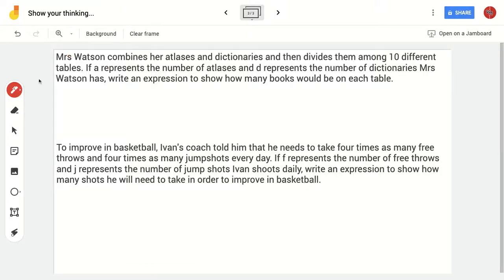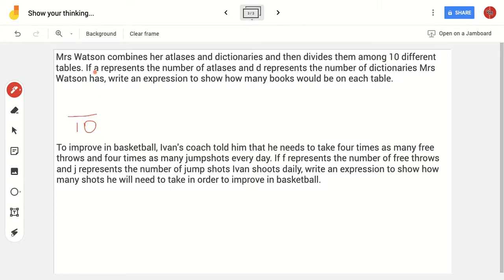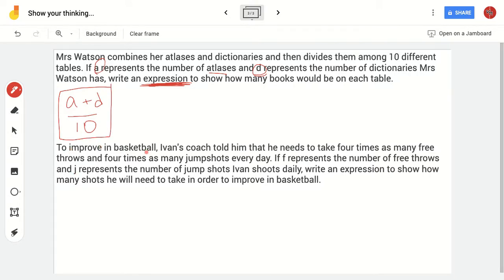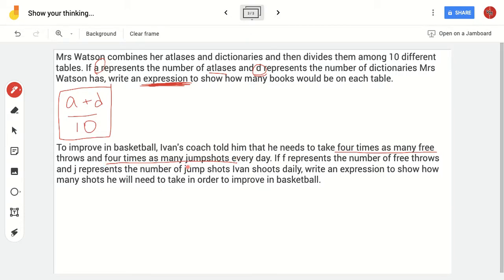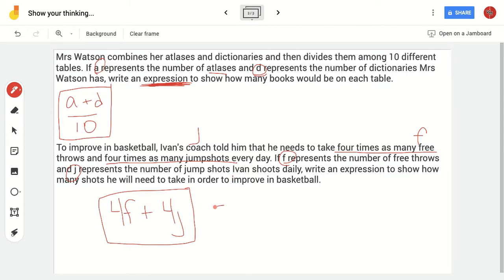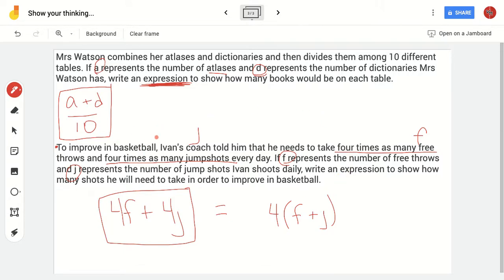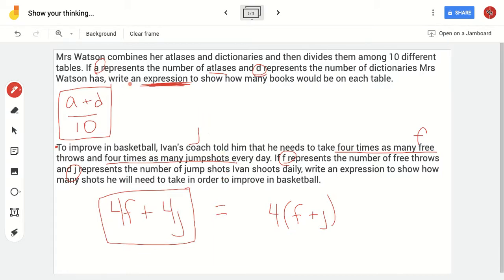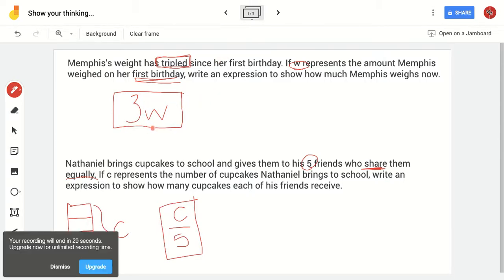A1 1b Part 2.2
A lot of words is sometimes intimidating. Take it bit by bit!